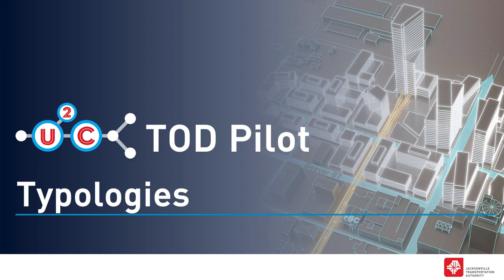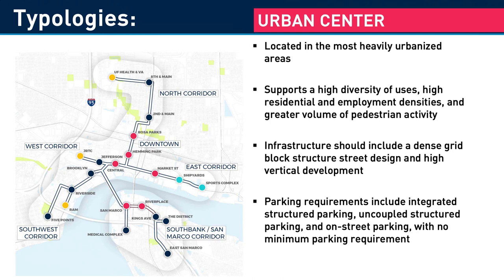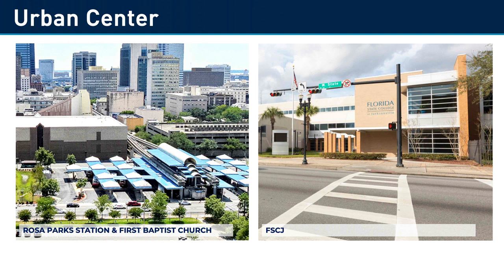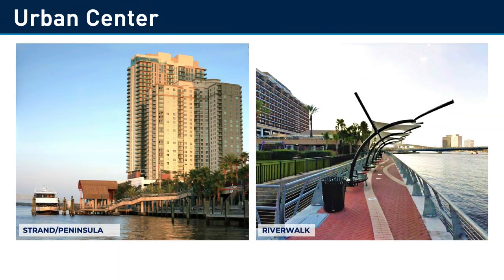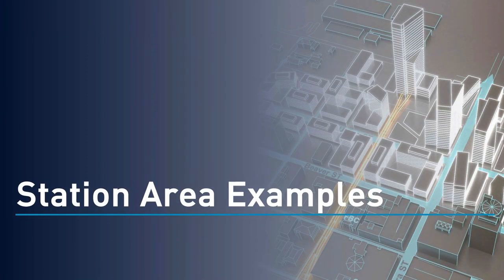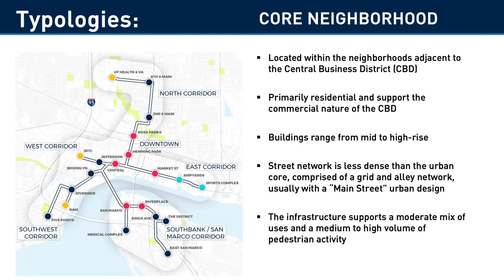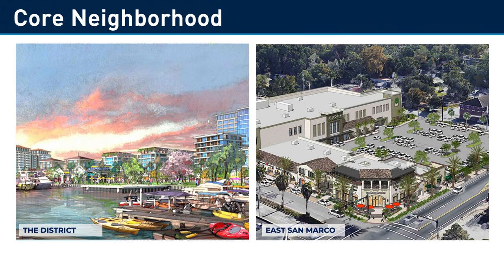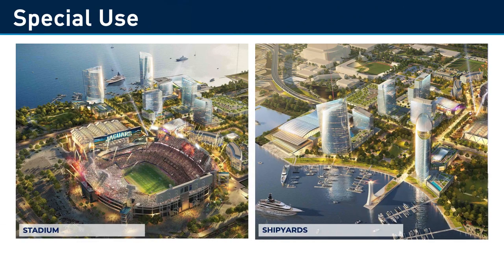U2C Transit-Oriented Development - Typologies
As part of our Ultimate Urban Circulator Transit Oriented Development Pilot Study, the JTA looks at how Typologies factor into TOD planning.

Learn more about the JTA's plan to repurpose the SKyway into the first Autonomous Vehicle network for public transportation at u2c.jtafla.com